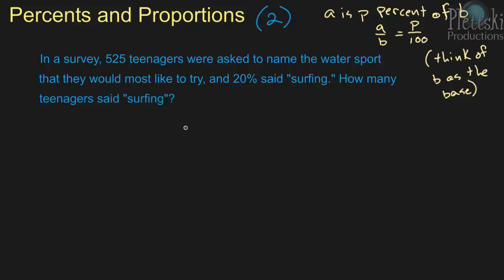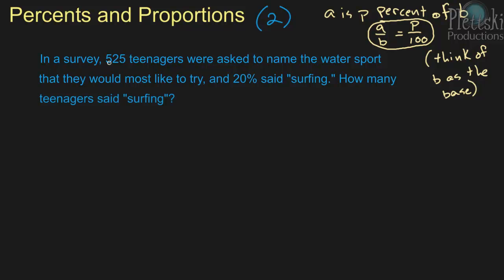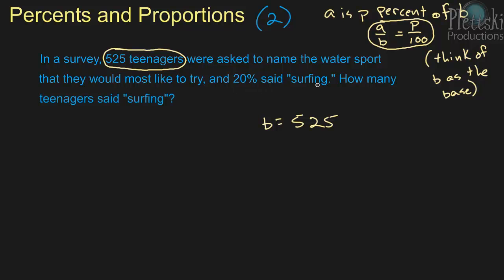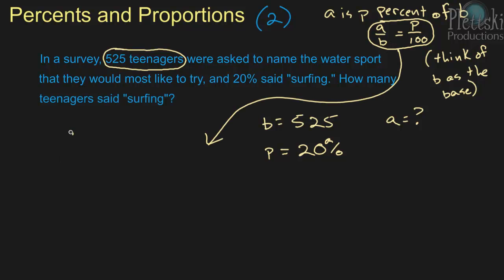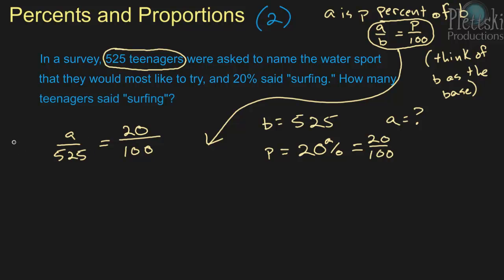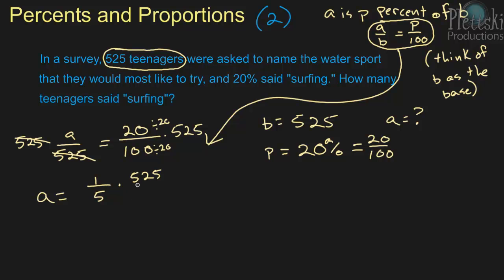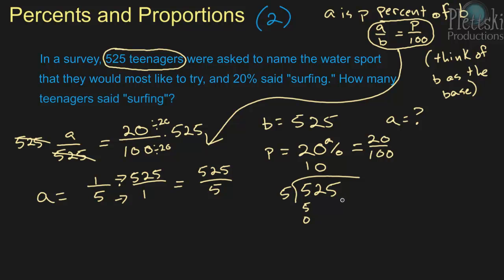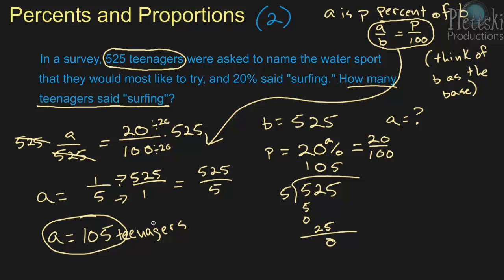Percents and Proportions (2)